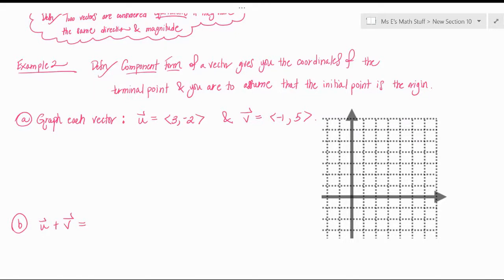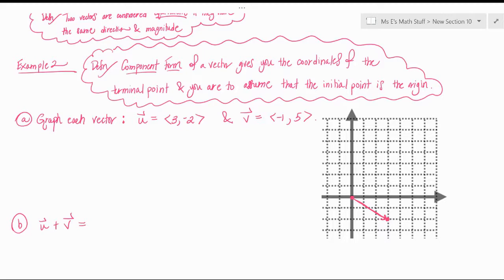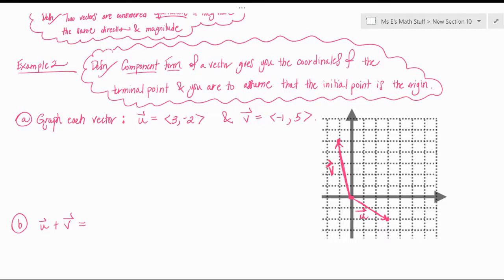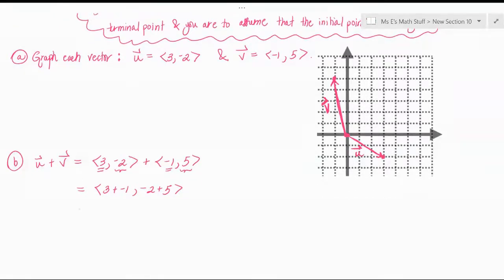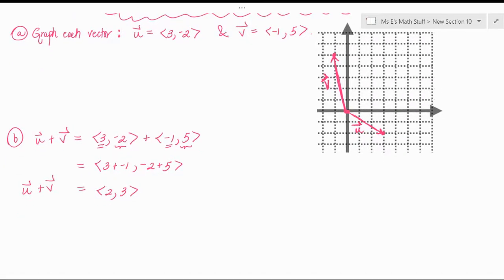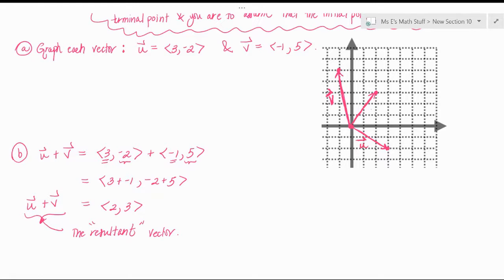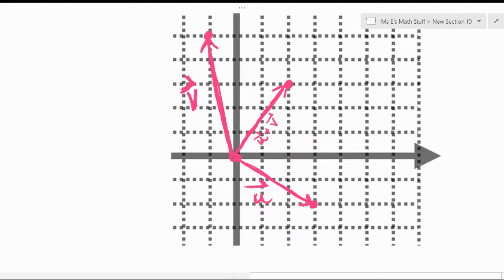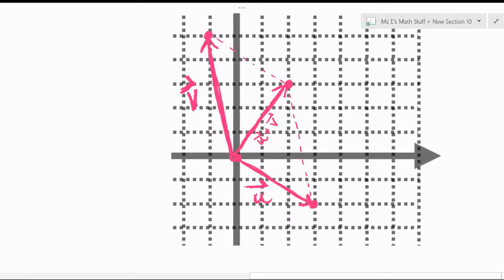APC 6.3 part 1 video 5 (5 min)